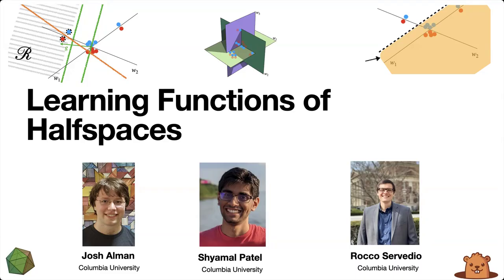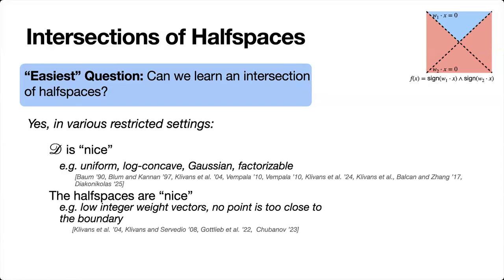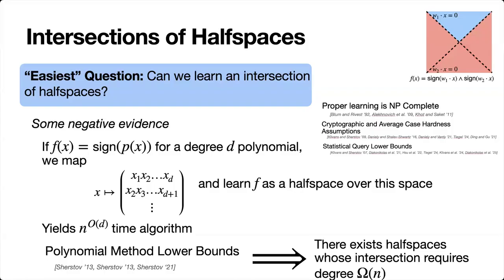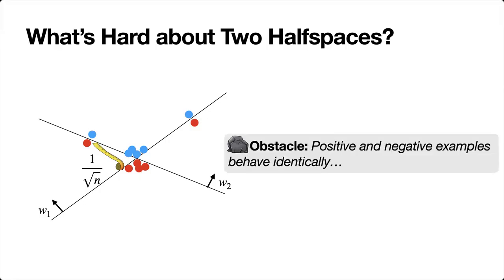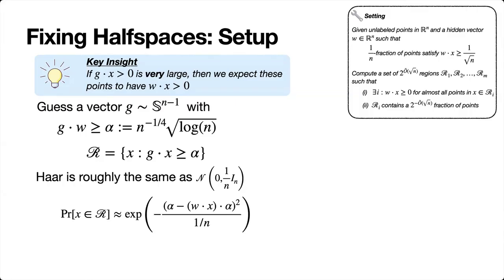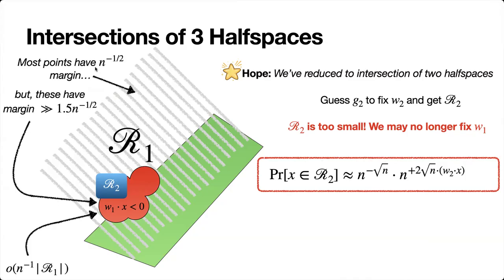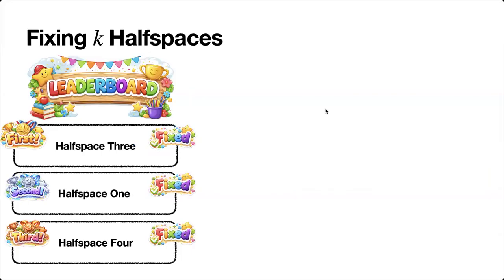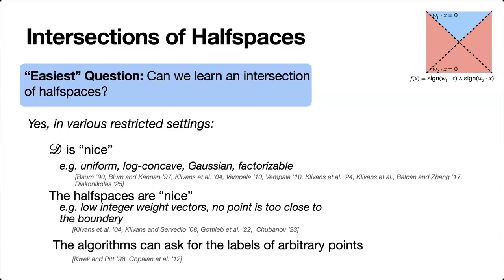TCS+ Talk: Shyamal Patel (Columbia University)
Speaker: Shyamal Patel (Columbia University)
Title: Learning Functions of Halfspaces

Abstract: Learning halfspaces is one of the most basic and fundamental problems in learning theory. While we have a good understanding of the problem, simple generalizations such as learning an intersection of halfspaces appear much more challenging. While learning an intersection of halfspaces can be done efficiently if we assume our data is drawn from a uniform or log-concave distribution, there are large gaps in our understanding when we make no assumptions on the background distribution. In particular, even for learning an intersection of two halfspaces, we have no non-trivial learning algorithms and no evidence that the problem requires super-polynomial time.

In this talk, we’ll describe a sub-exponential time algorithm for learning an intersection of halfspaces and more generally for learning an arbitrary function of ~O(log(n)) halfspaces (joint work with Josh Alman and Rocco Servedio).